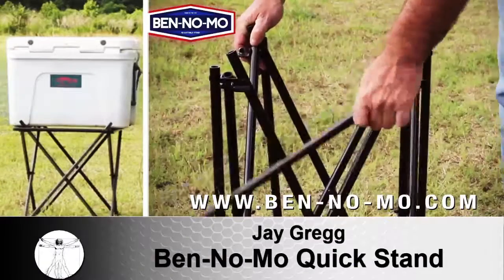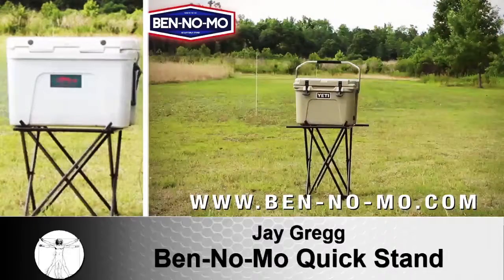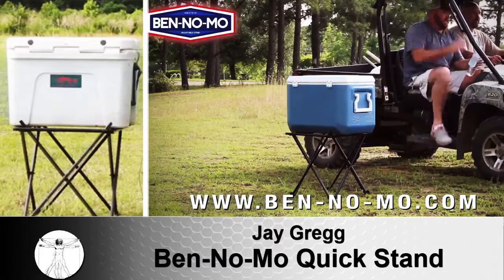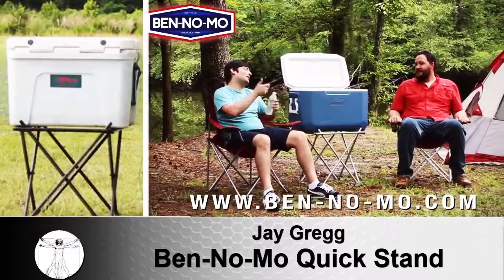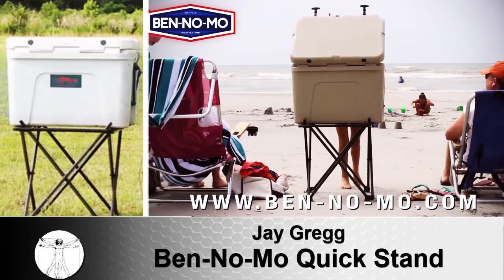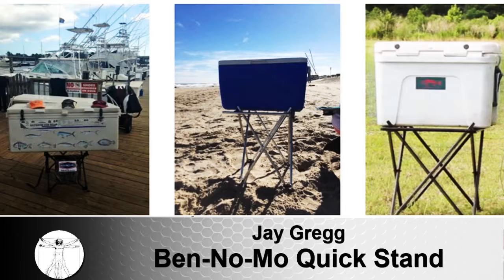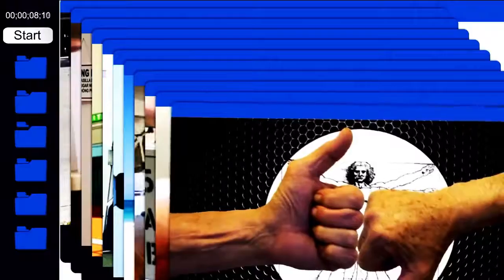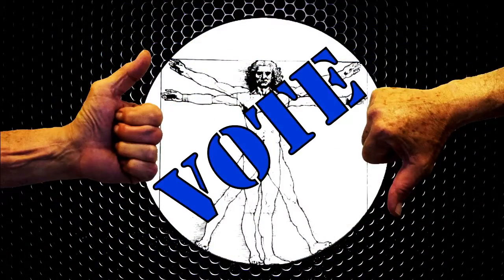The Pitch: Inventor Jay Gregg with Ben No Mo Quick Stand for July 19, 2016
My Cool Inventions featuring Akos 'The Solutionist' and John Cremeans 'The Doctor of Shopology'! Join in their search for the next cool invention. Featuring Inventor Jay Gregg and his invention the Ben No Mo Quick Stand for coolers! If you have an invention or product and want to get on our nationally syndicated radio show for free submit your invention